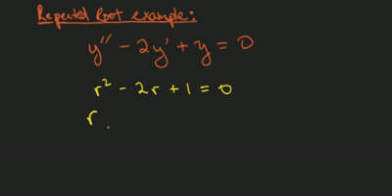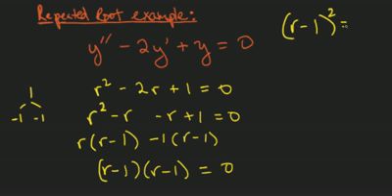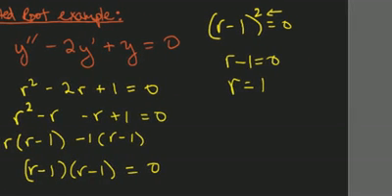[Math][Differential Equations]-Second Order Homogenous-Repeated Roots-Intermediate Example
Second Order Homogenous Example(Repeated Roots) Video Differential Equation